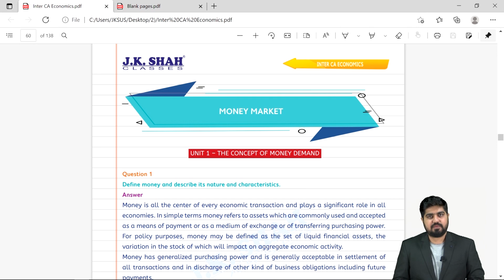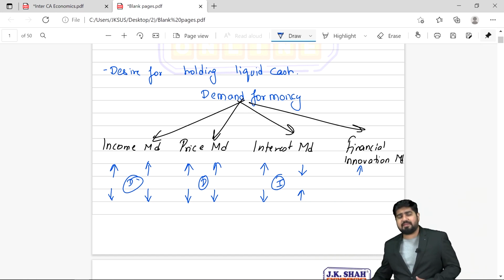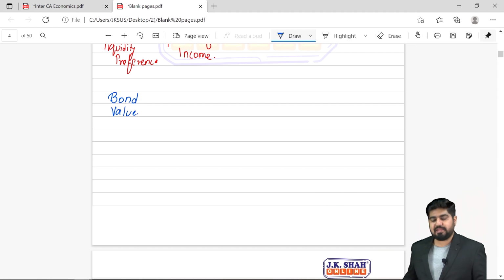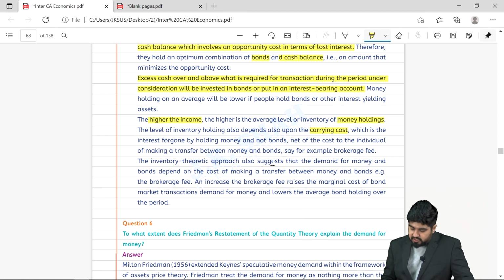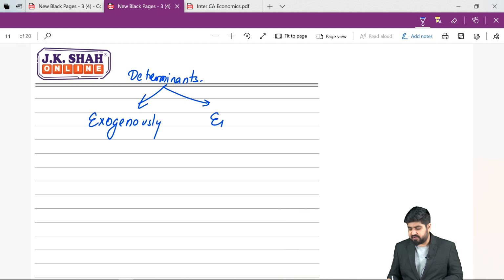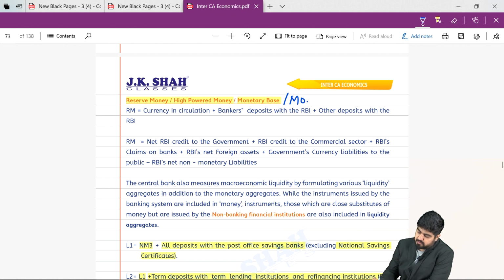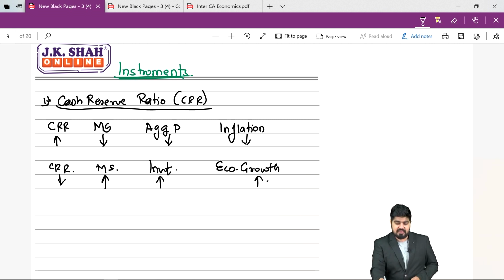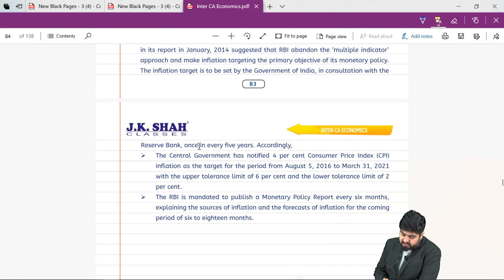Money Market | English